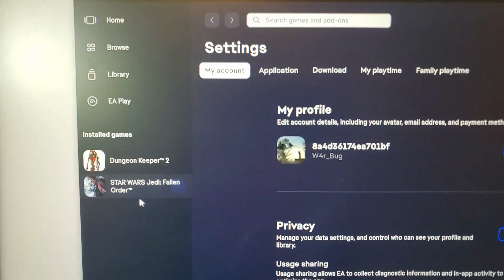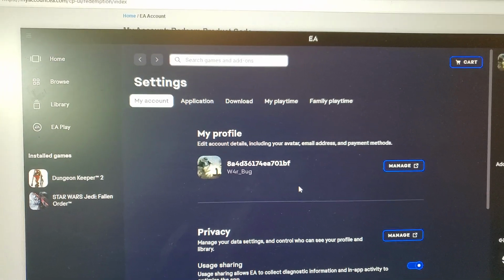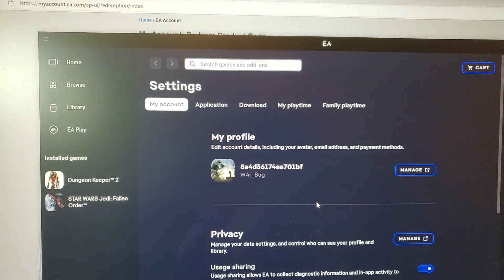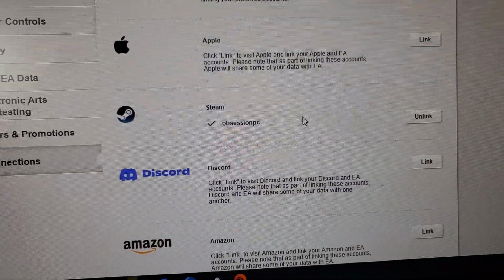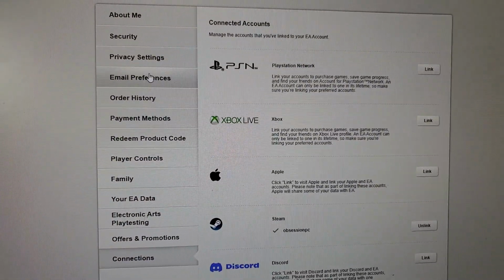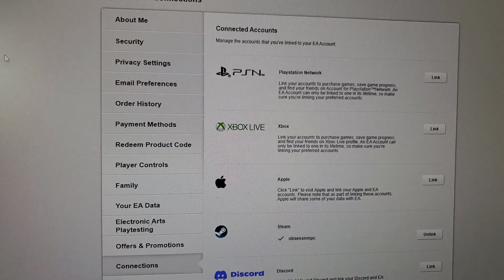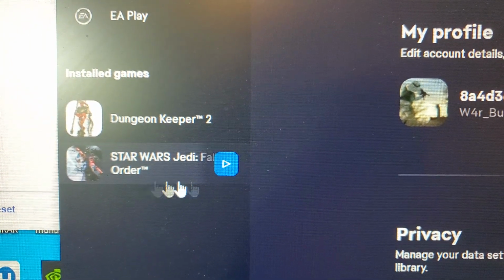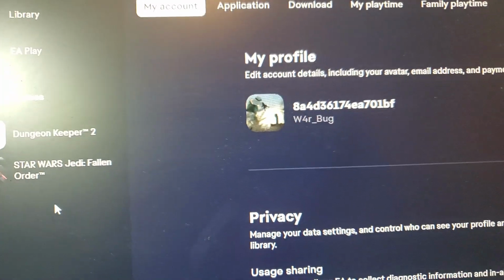EA app "You don't have access..." FIX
I am new to this and this is the first game in YEARS I had to start through the EA app, so this FIX worked for me.
it is not actually a fix, but the way it's meant to work. EA just fail to explain how their shit APP works and that you are supposed to manually link the game accounts through the website. I did not see that option in the app, not do they link you to it.
Anyway, go into your online account and make sure it is linked correctly.